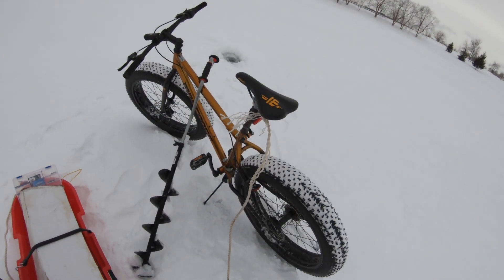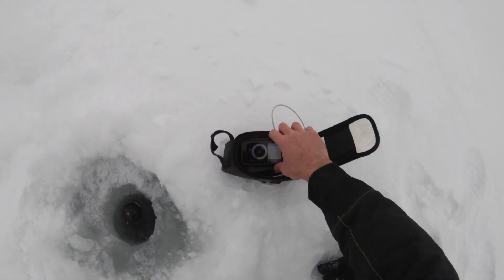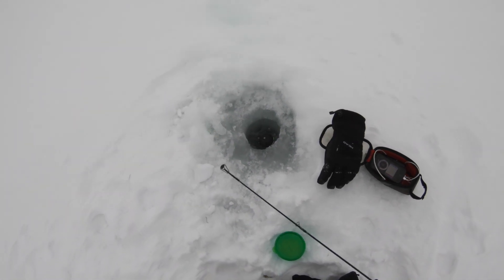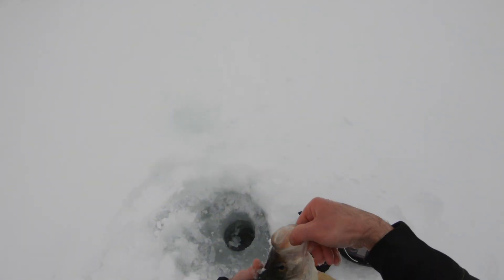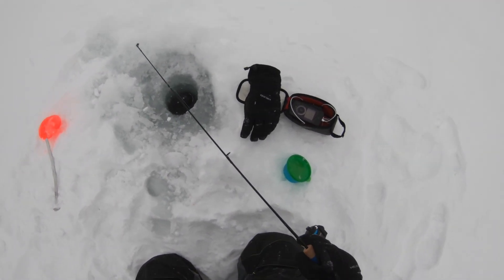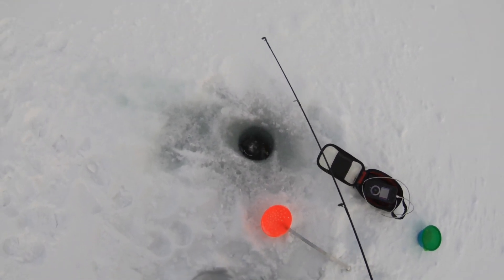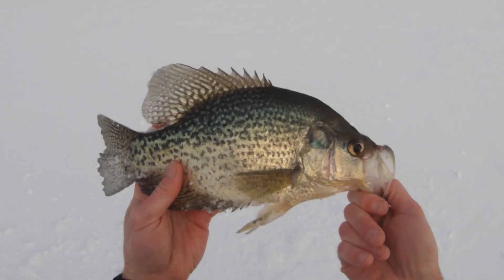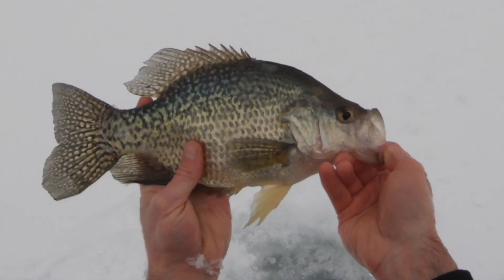Slamming Big Slab Crappies in Nasty Weather (Fishing With My Bike)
It was the coldest day of the year and I had the urge to hit one of my favorite local ponds. I decided to try something I've never done before - take my fat tire bike on an ice fishing mission. I got a lot of strange looks during the ride but I'm sure glad I did it as it paid off big time with some nice crappies and a few other bonus fish.

My Favorite Spoon For Bass and Panfish (VMC Tumbler)

My New Fat Tire Bike

Where I get my live wax worms by mail

GoPro Hero7 Black

Deeper Ice Fishing Sonar